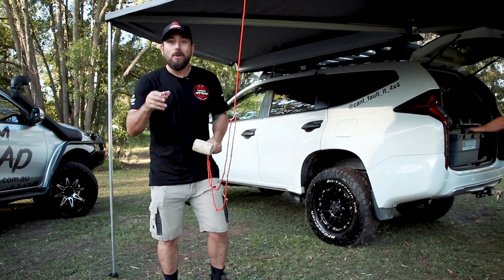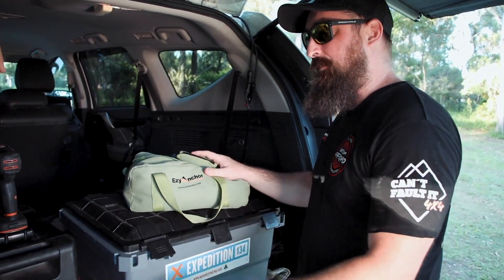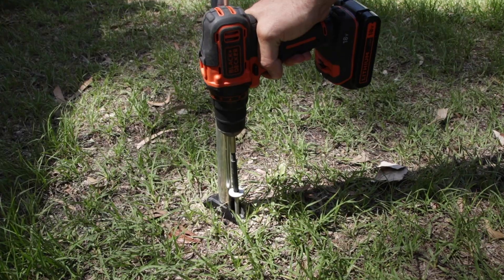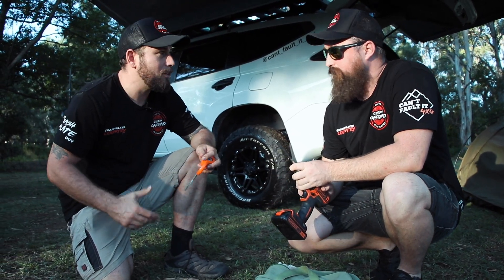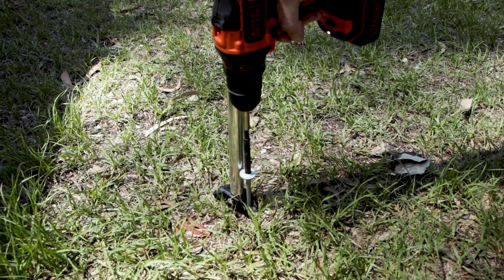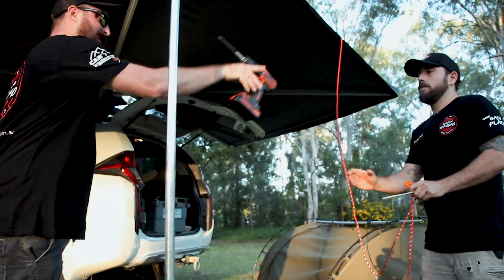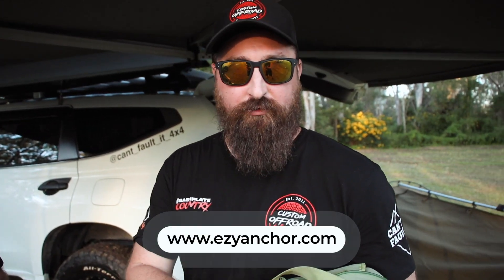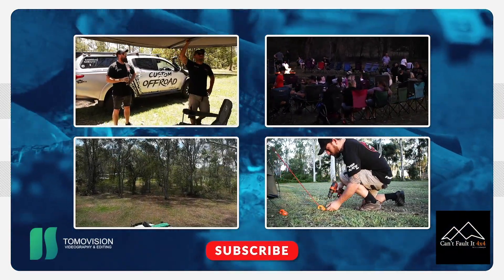EZY ANCHOR product review with Simon from Custom Offroad and Cameron from Cant Fault It 4x4